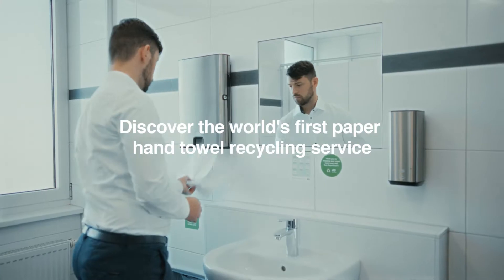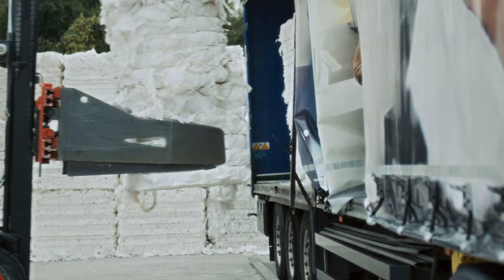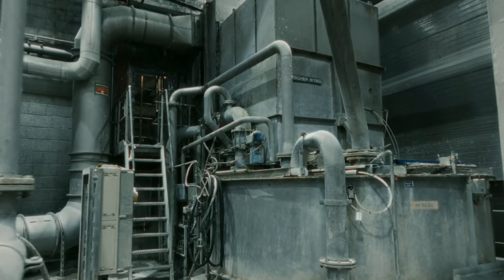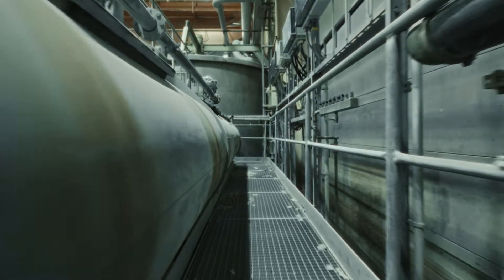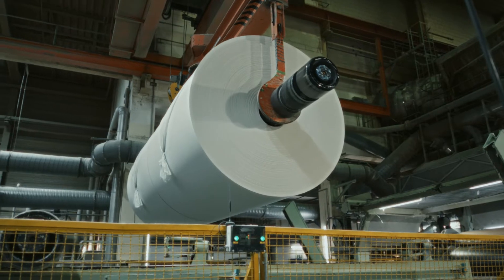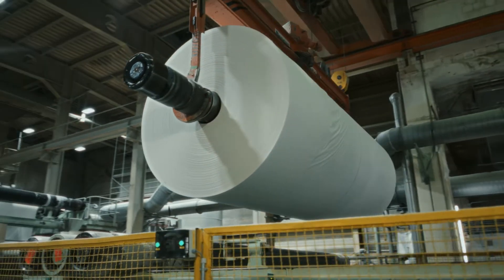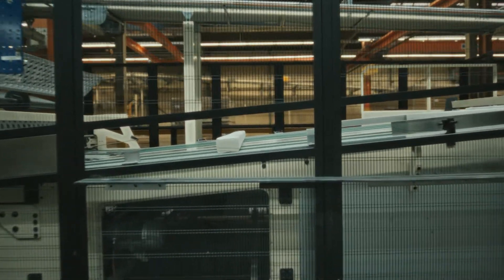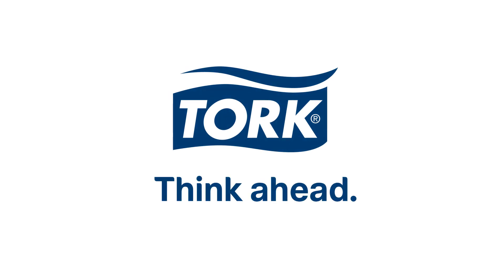This is how Paper Hand Towels are Recycled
Tork PaperCircle® is the world's first recycling service for paper hand towels.